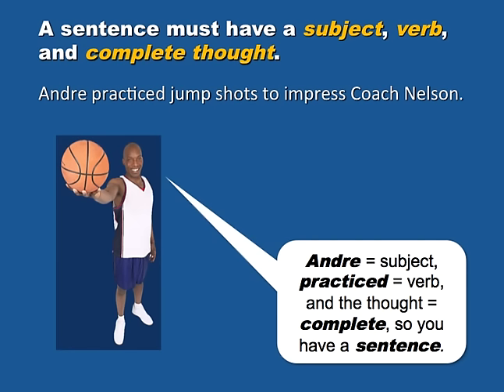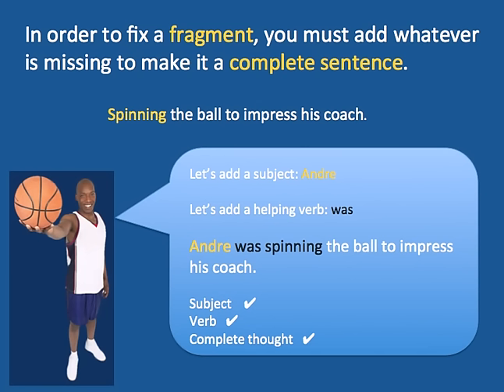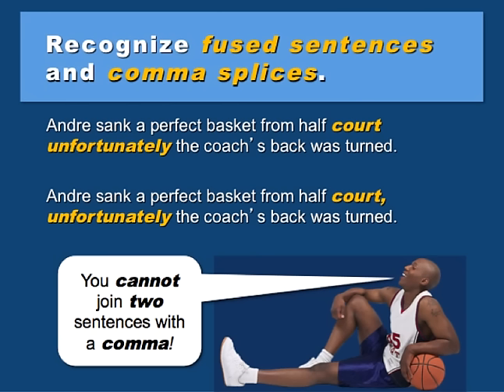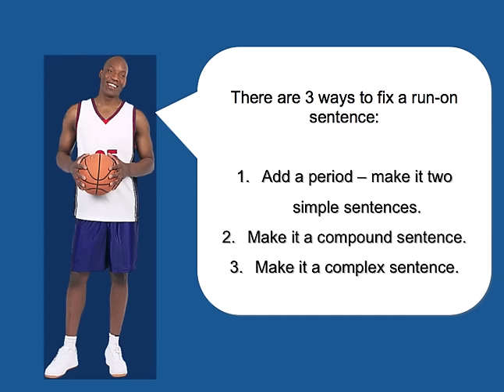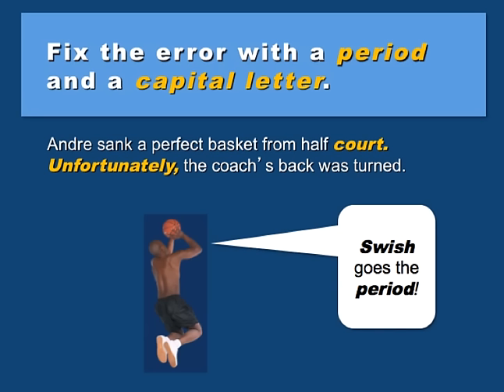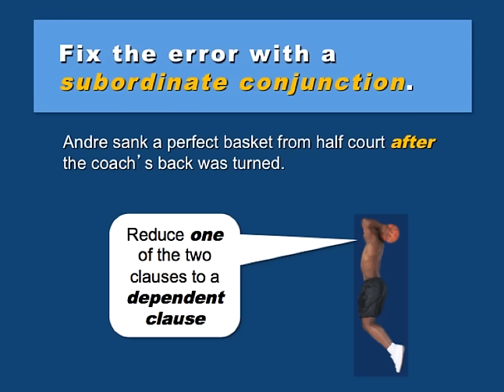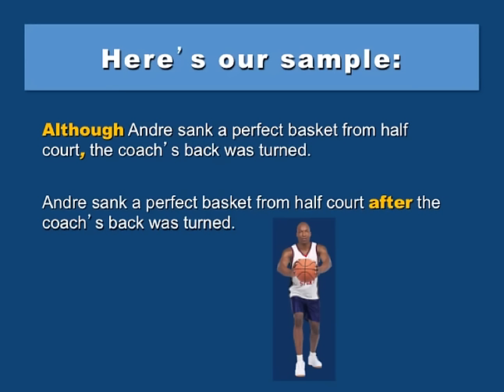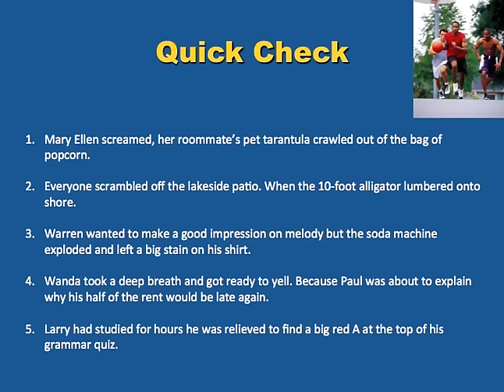Complete Sentences Powerpoint Notes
Run-ons, comma splices, and fragments